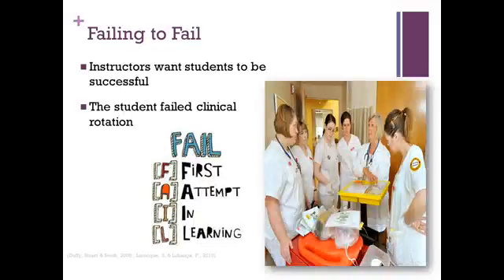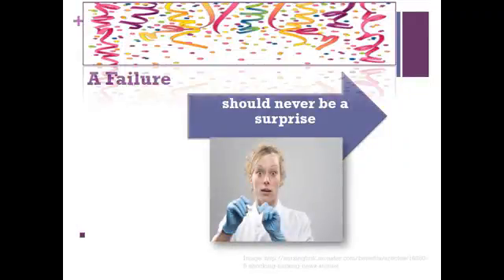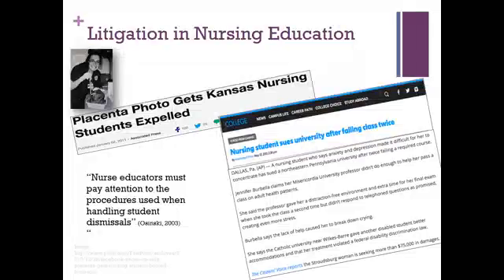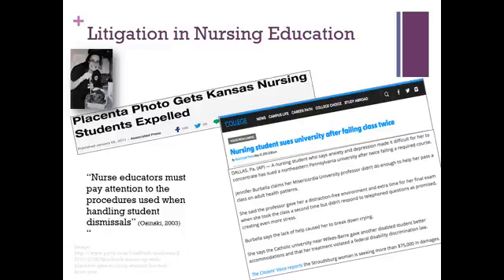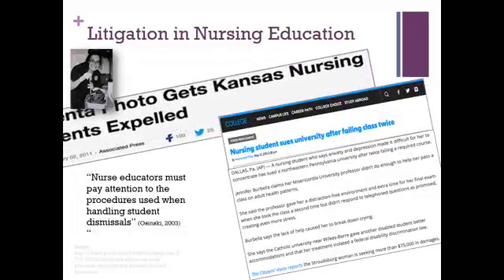Recognition of the Failing Student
This is the second video presentation dealing with the clinical student evaluation. This video offers strategies to recognize unsafe clinical practice.